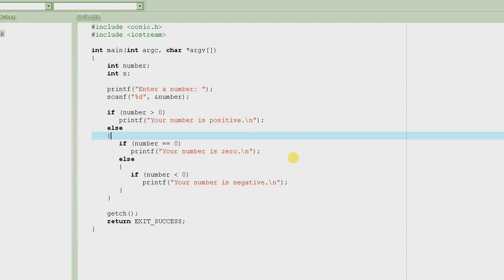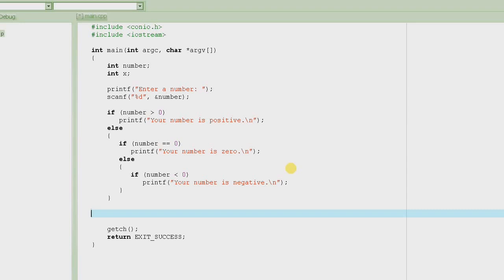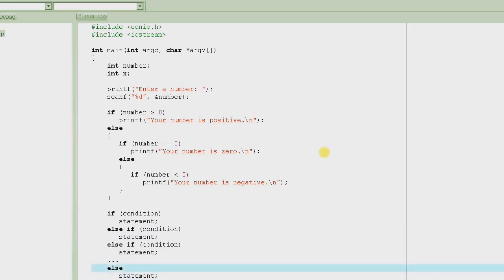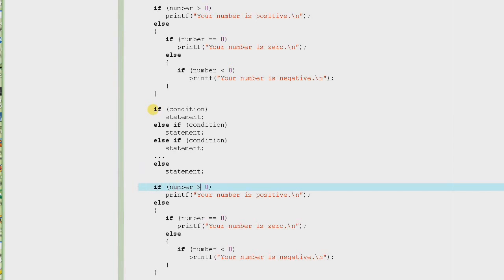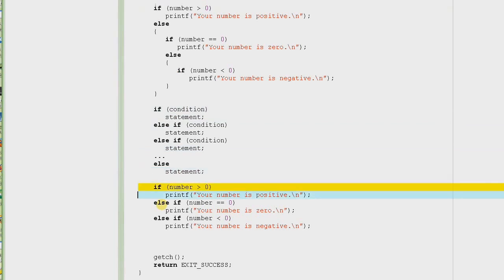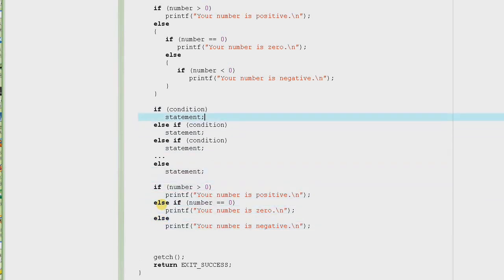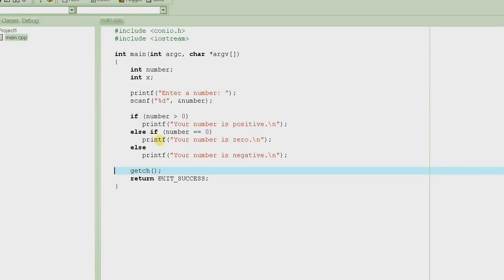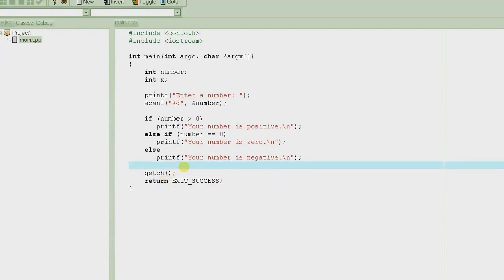C Programming if else if statement